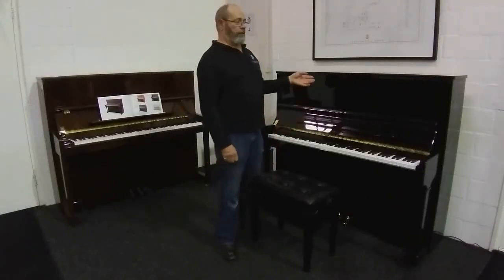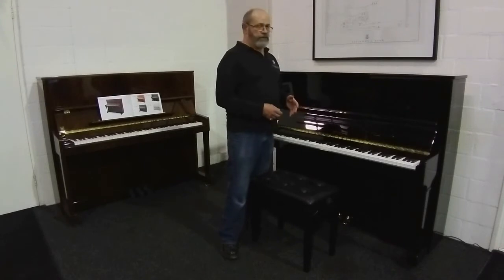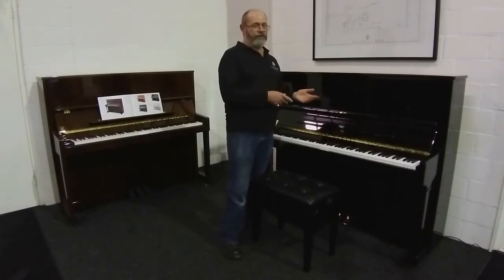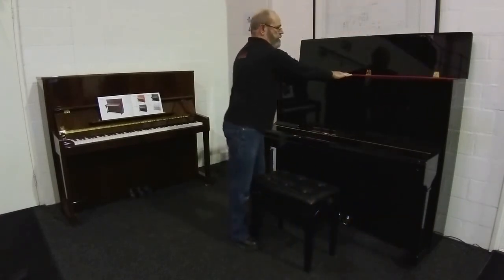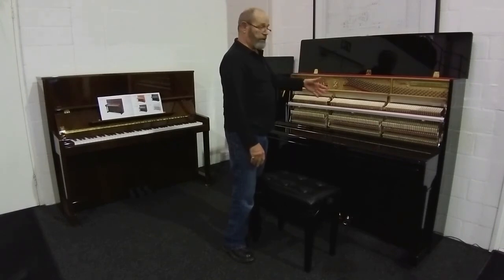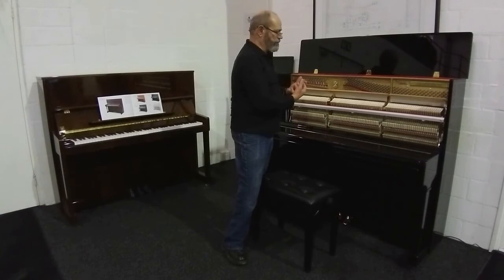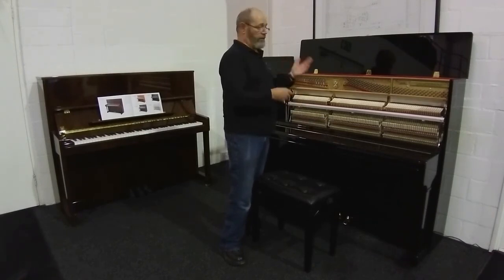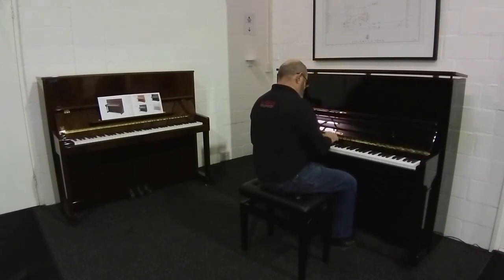Petrof upright for Francois lessons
Ian talks about the Petrof upright we are lending to Francois du Toit for his piano lessons.